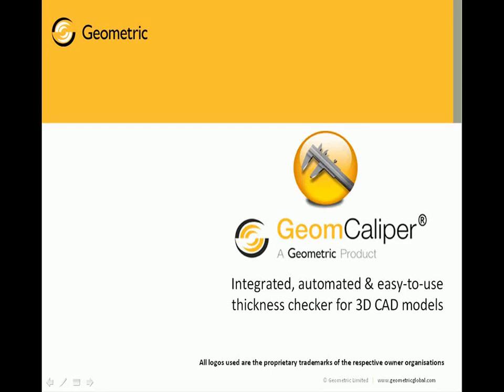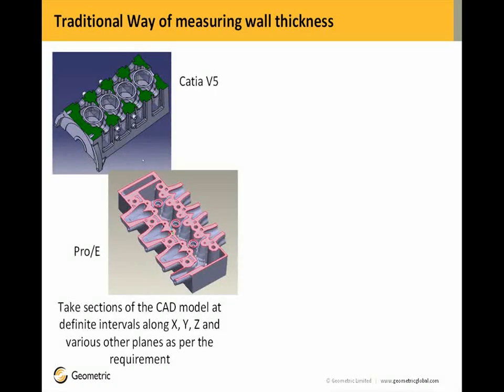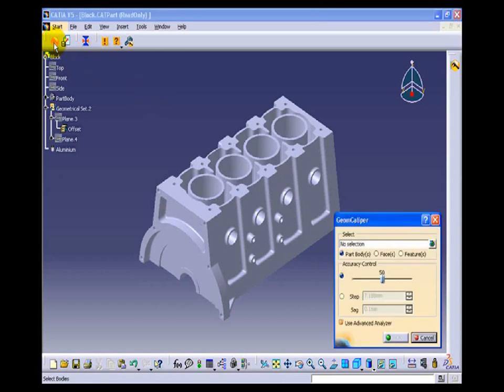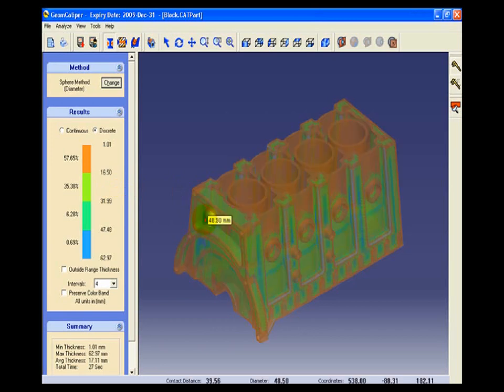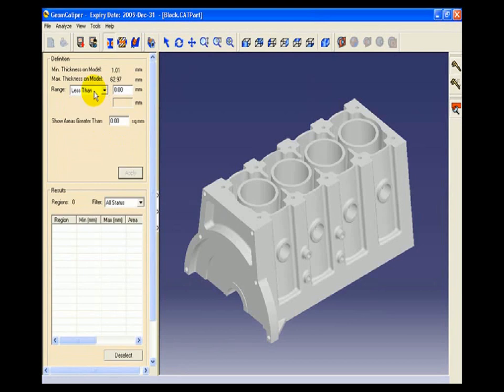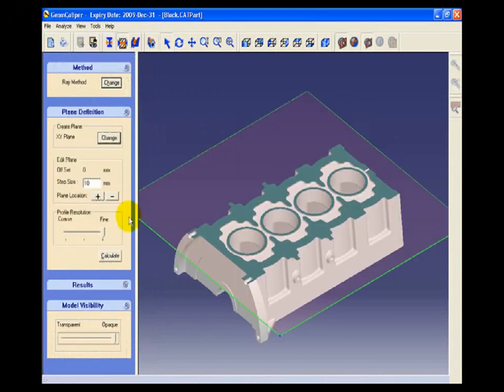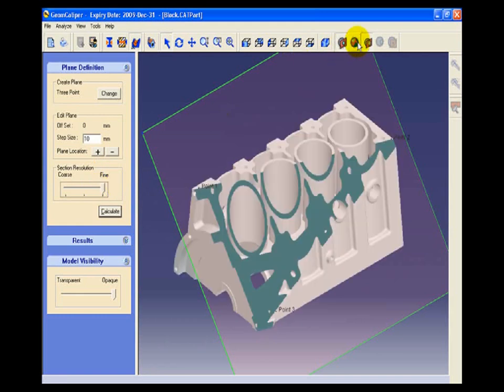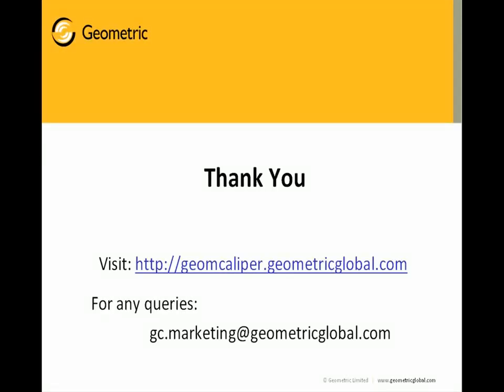GeomCaliper Demo Video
GeomCaliper product overview presentation and demo video